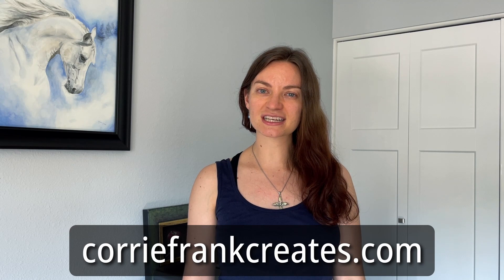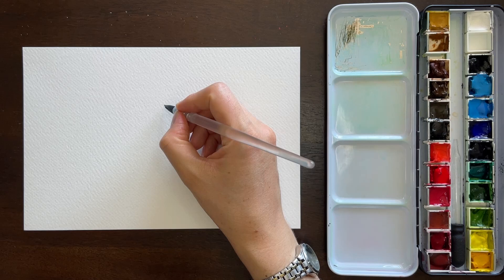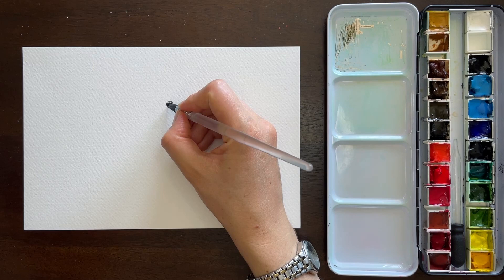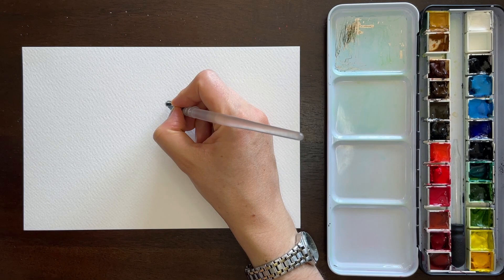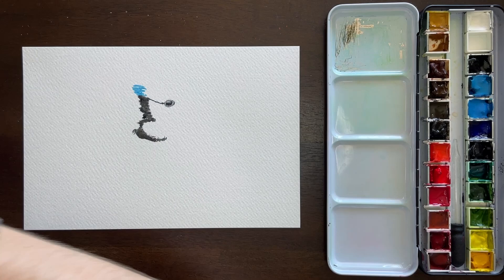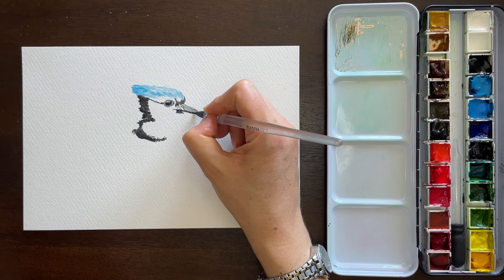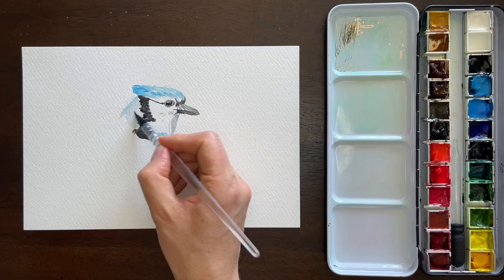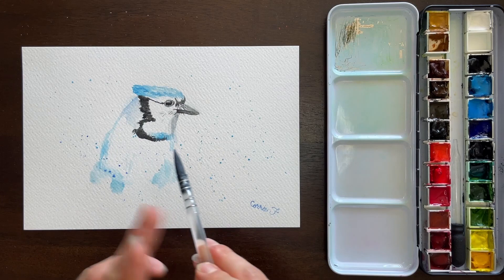10-Minute Watercolor Painting: Blue Jay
Part of my 10-minute watercolor painting series, this video demonstrates how you can complete a painting of a Blue Jay in just 10 minutes. Background song: "Sweet Chillhop" by Music Unlimited on Pixabay.

Materials:
-Assorted Winsor & Newton watercolors in metal palette
-Flydom Art round brush (size 1)
-Cold press watercolor paper, 6" x 9", 140 lb.